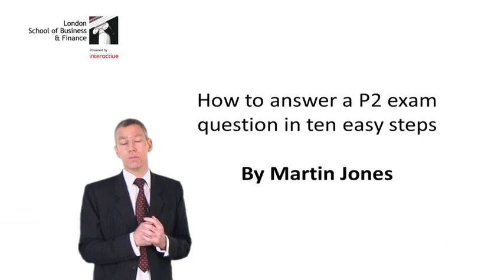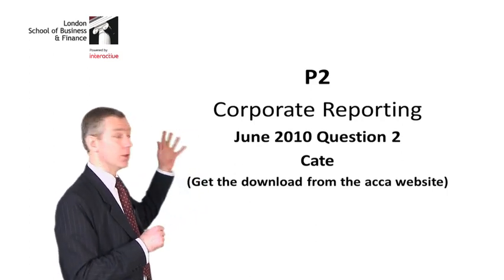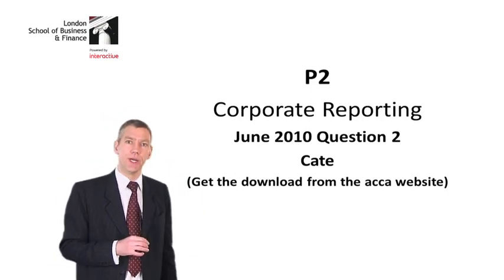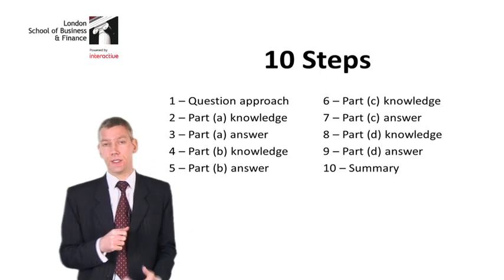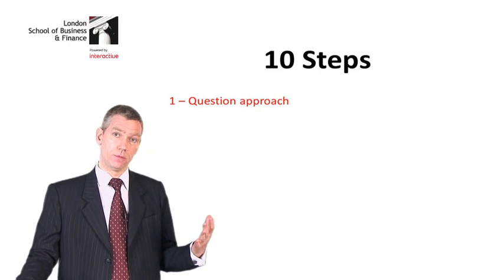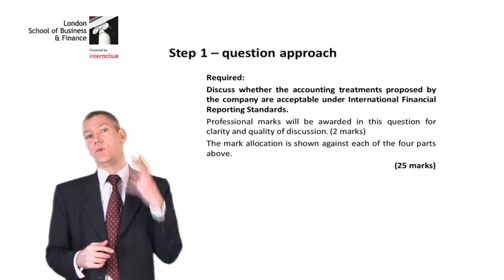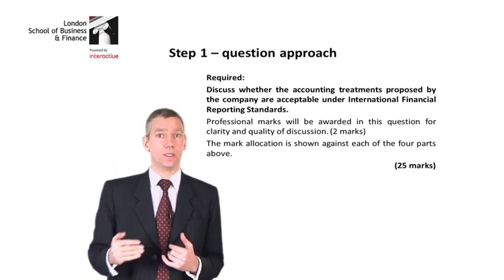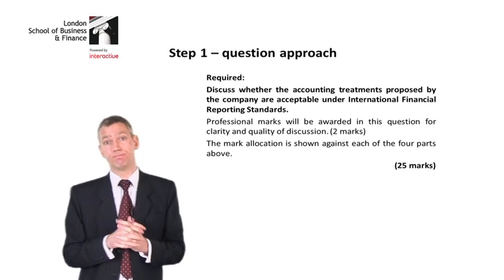LSBF ACCA 10 STEPS TO PASS P2: STEP 1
LSBF ACCA tutor Martin Jones presents the 1st step to solve an exam question for the P2 paper on "Corporate Reporting".
In the P2 paper students are taught to apply key knowledge and skills, in order to make professional judgments and evaluations of financial reports, in a wide range of business contexts. The most significant elements of this paper are as follows.